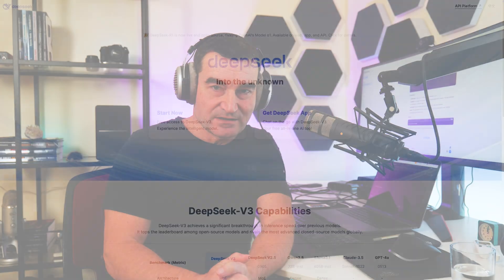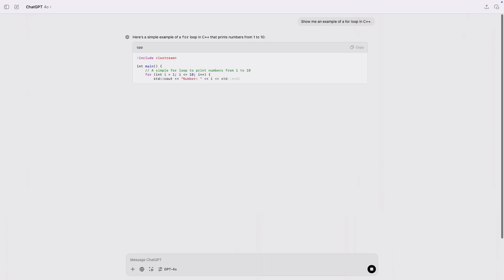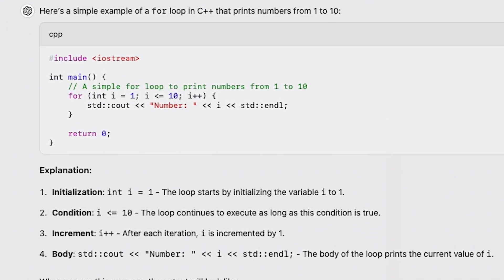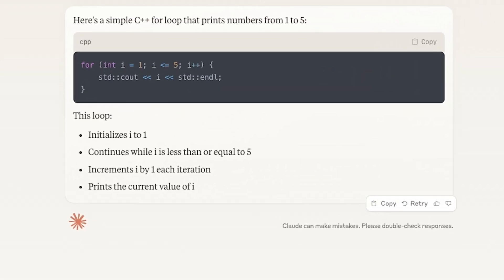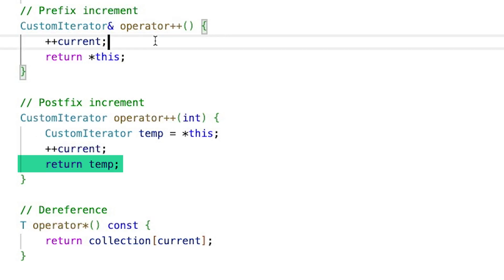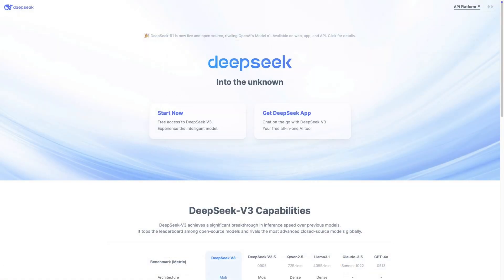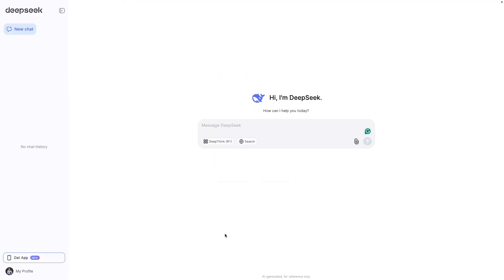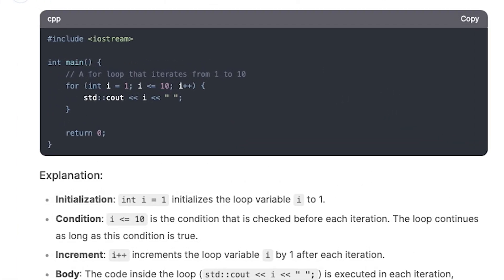DeepSeek vs ChatGPT vs Claude AI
Putting the new Chinese AI, DeepSeek, to the test against ChatGPT and Claude with one of the most basic programming tasks. Can it outperform its Western rivals? Watch to find out!

Check out my in-depth video about why I believe AI is NOT ready to replace developers: